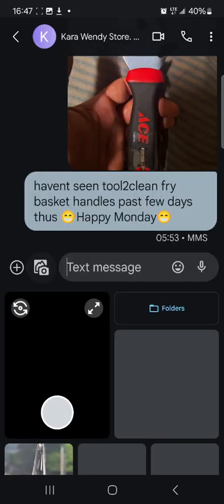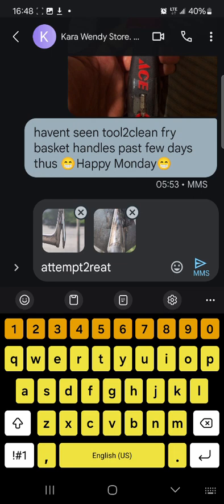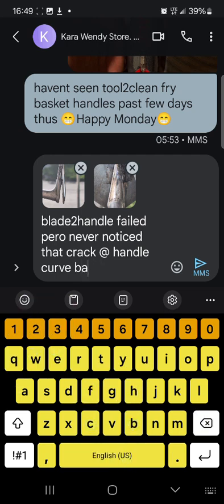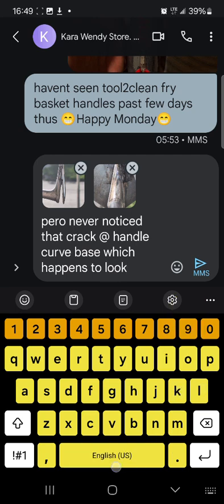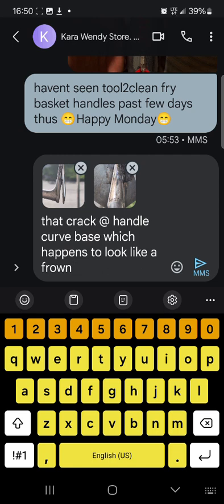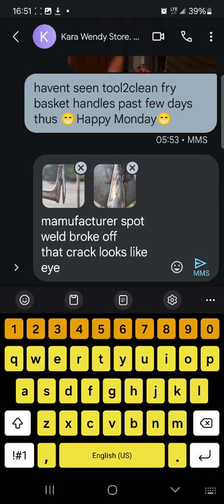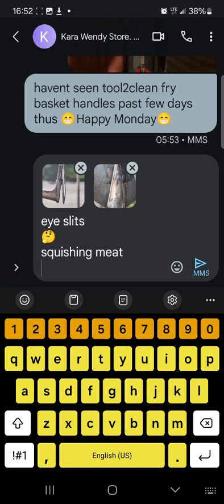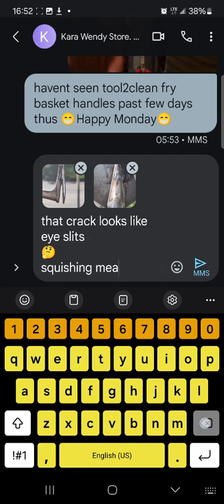🤔if U gonnom squish meat while cooking use whole spatchula blade nawh only spatchula blade outermost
🤔if U gonnom squish meat while cooking use whole spatchula blade nawh only spatchula blade outermost extending edge ¿si?🤔